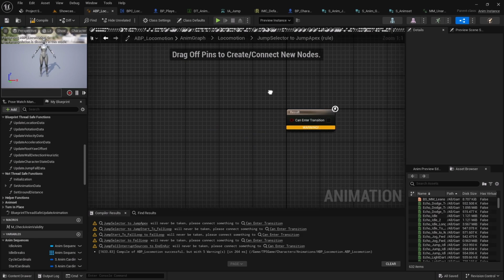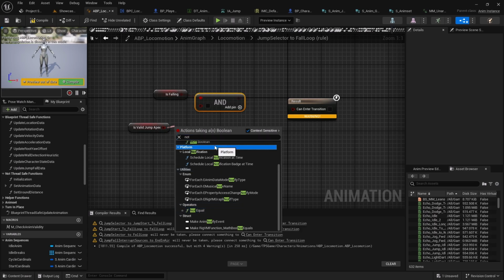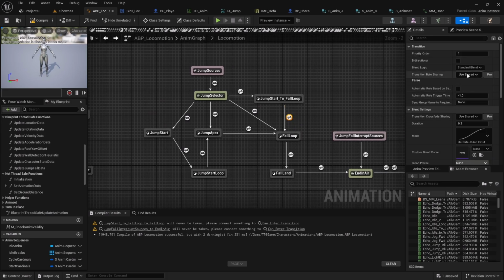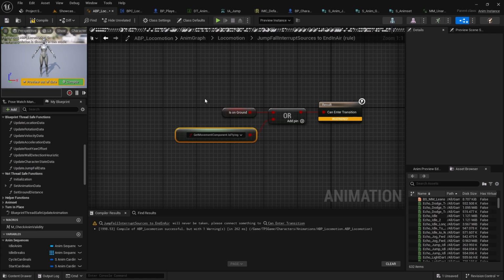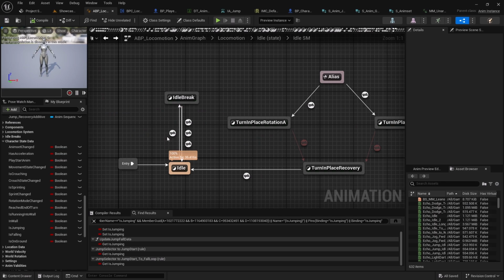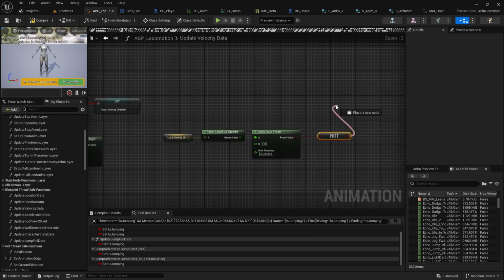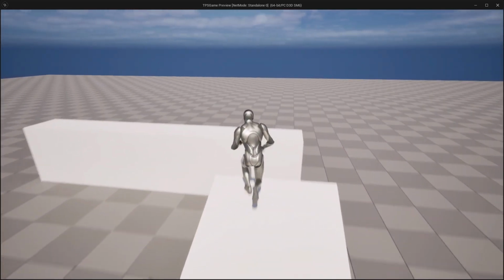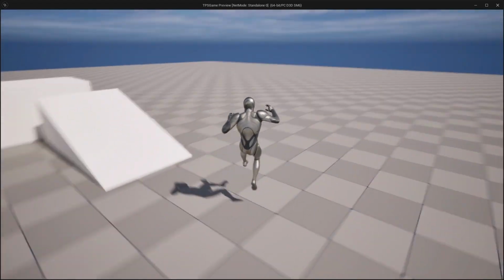Unreal Engine | Third Person Shooter (TPS) Game - #36 Jumps Part 4